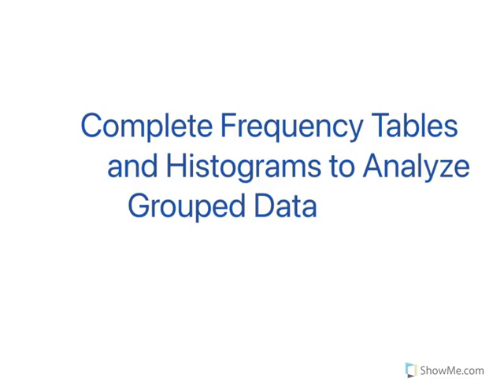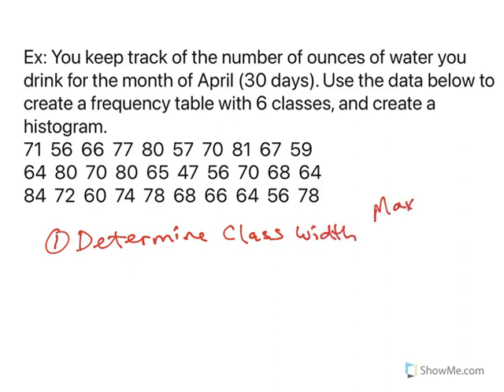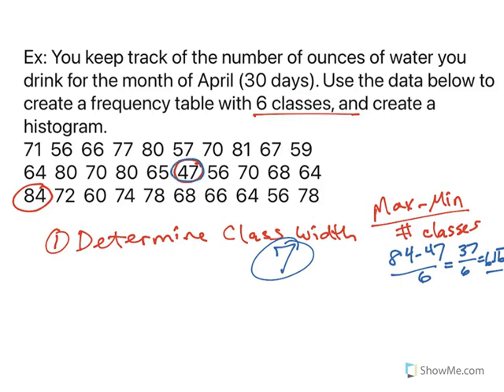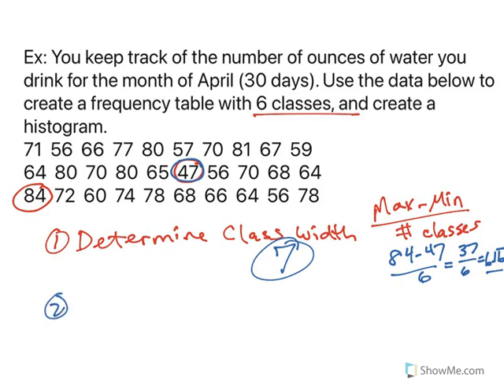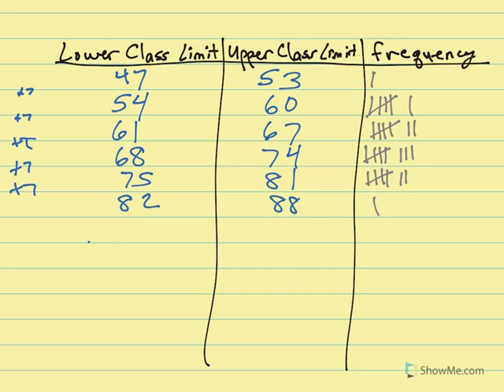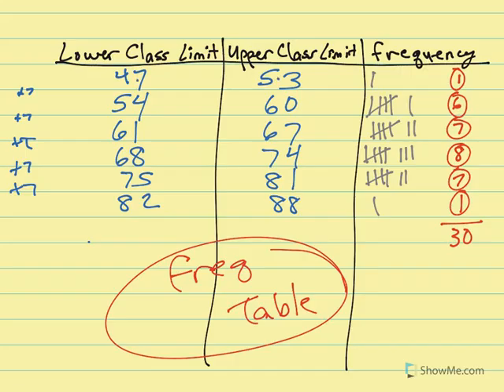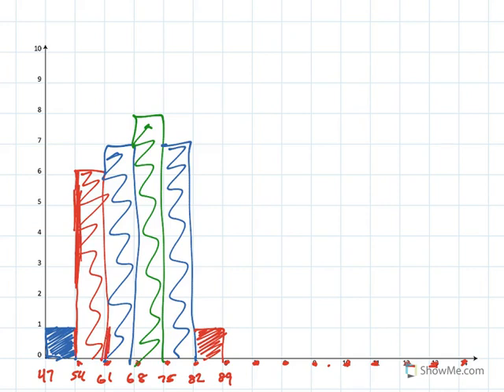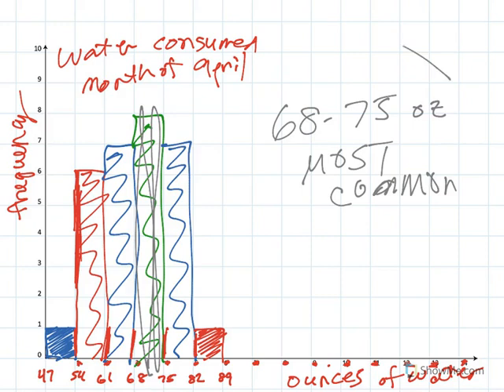Frequency Tables and Histograms for Grouped Data